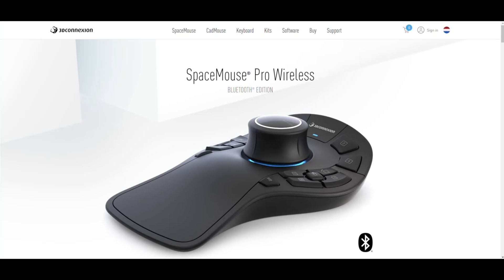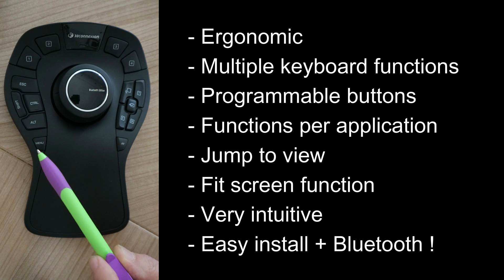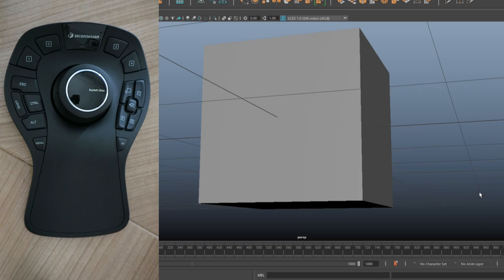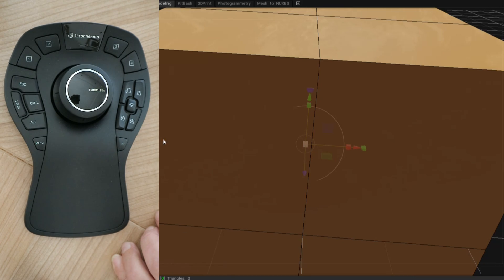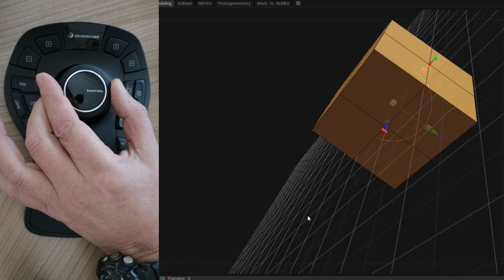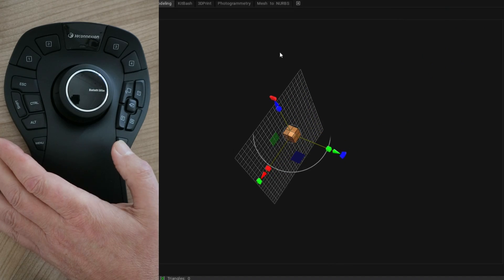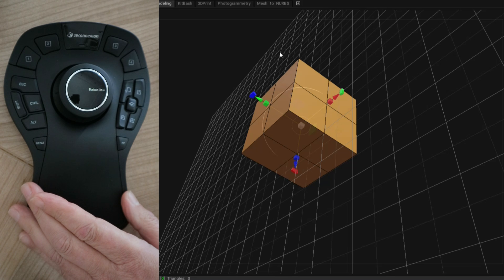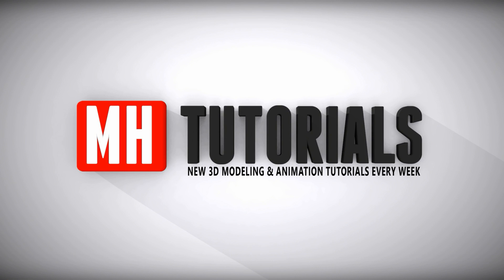Review of the SpaceMouse Pro Wireless Bluetooth Edition, the mouse for 3D Artists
In this video I will be reviewing the new 3DConnexion Spacemouse PRO Wireless, Bluetooth edition

appreciated !